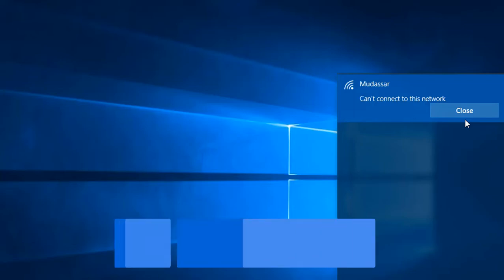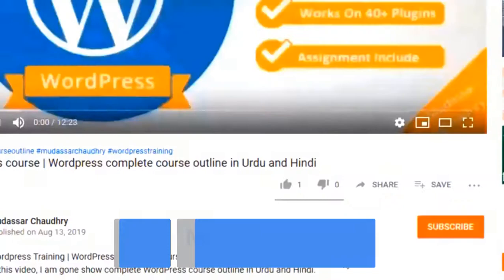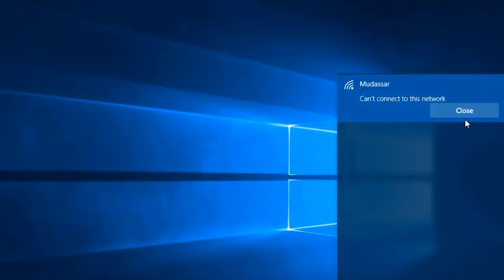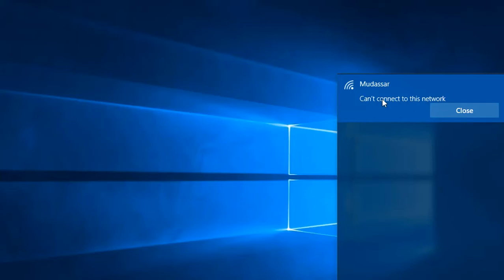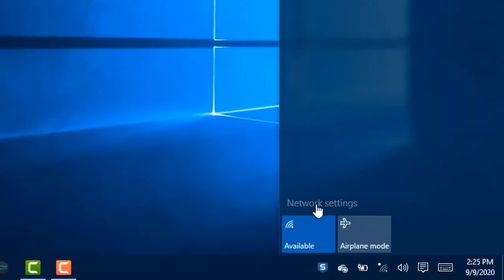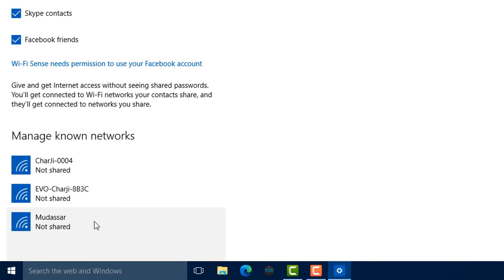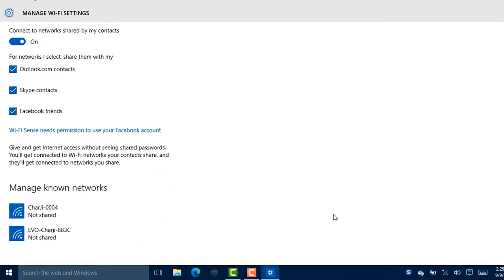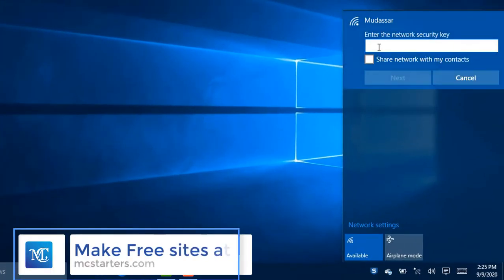How to Fix can't connect to this network windows 10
Hi guy, How to Fix Can't Connect to Wi-Fi | Internet